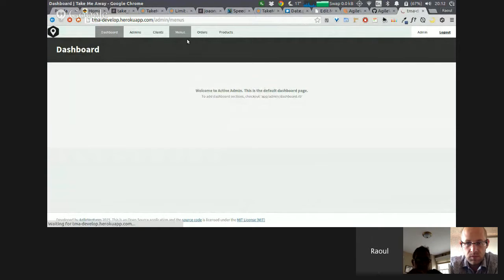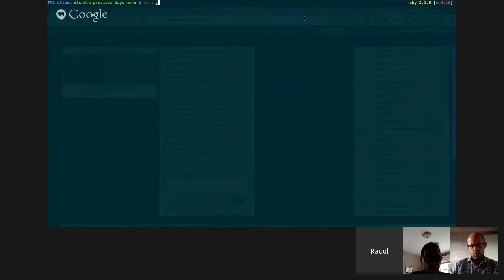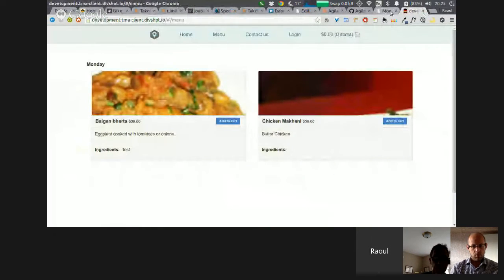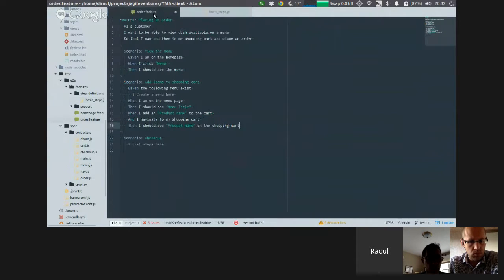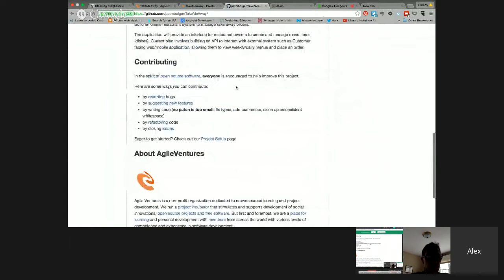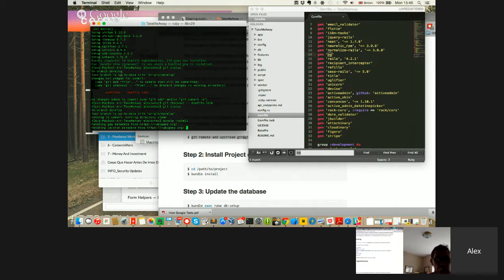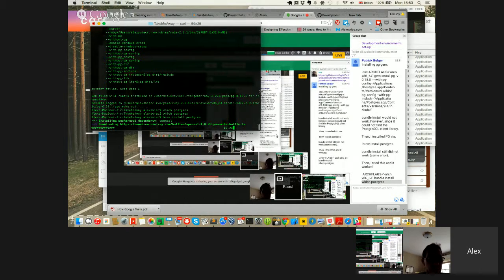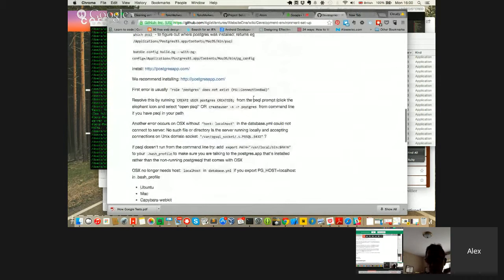"TakeMeAway" Dev meeting - Monday, 13th Jul at 06:00pm (UTC)